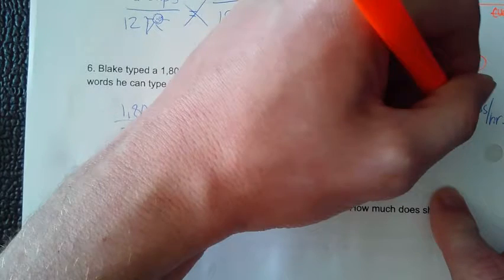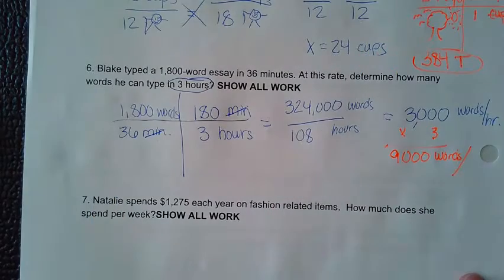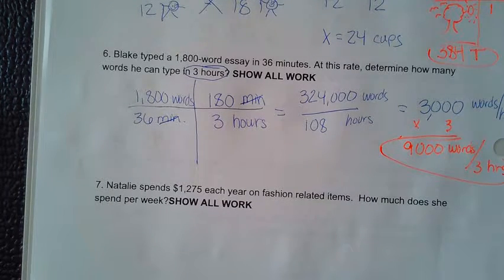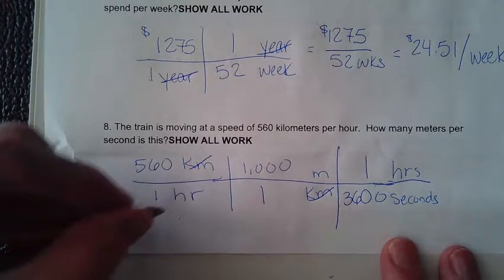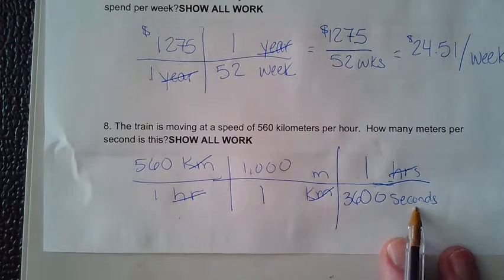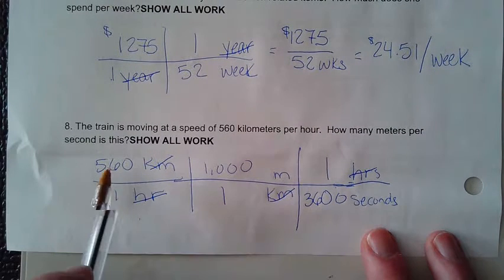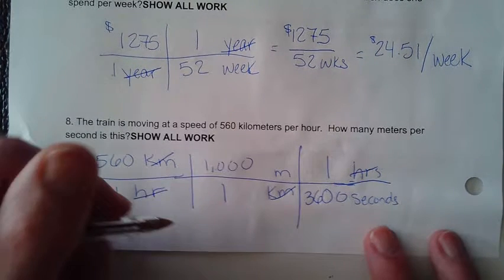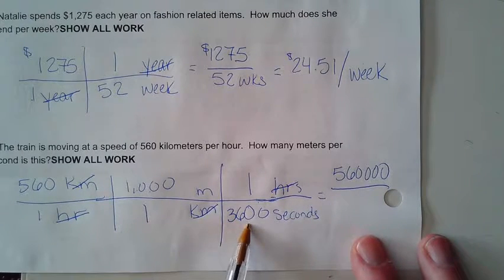Proportion Study Guide: Back Page